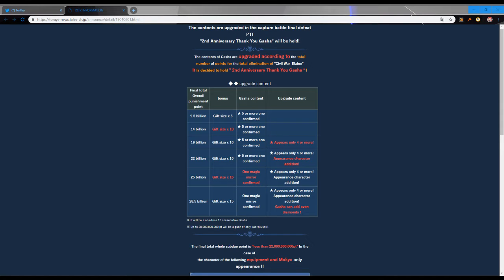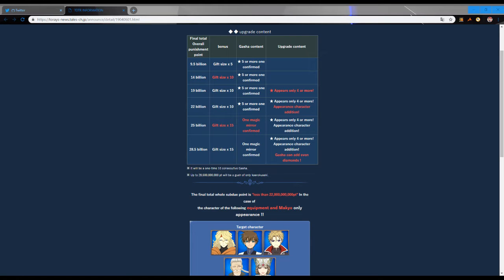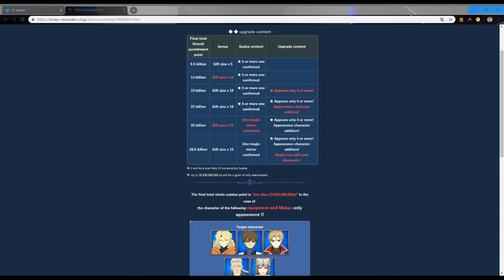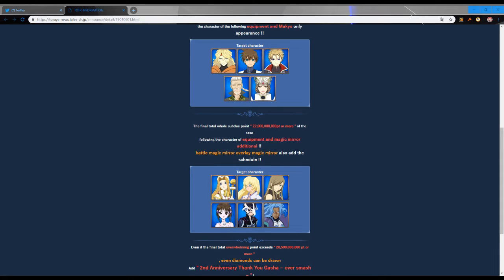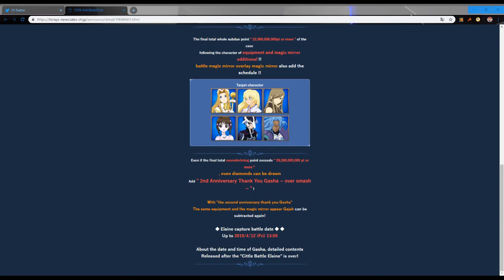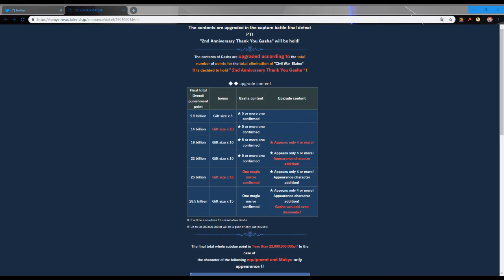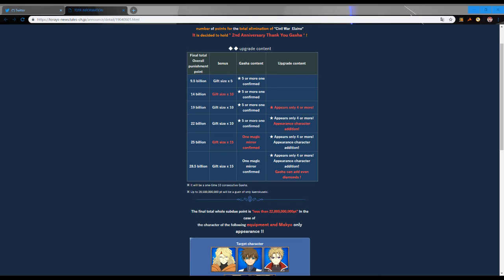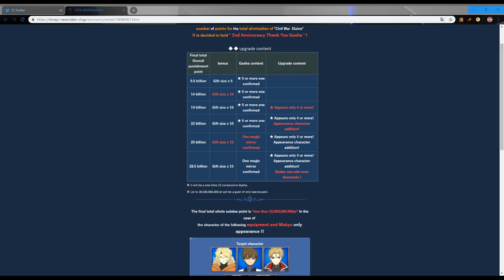Tales of the Rays (JP) Final 2nd Anniversary Free Gacha Multi Campaign .